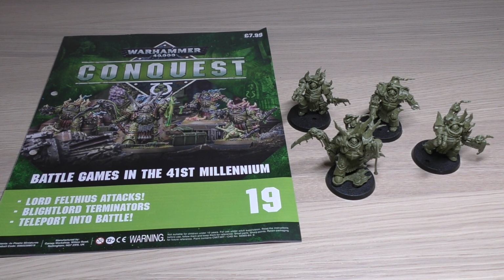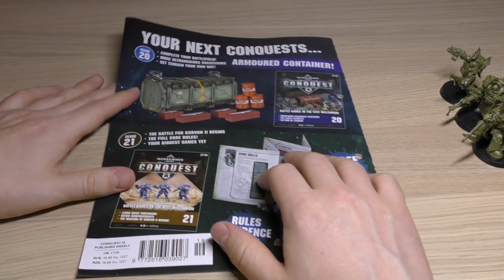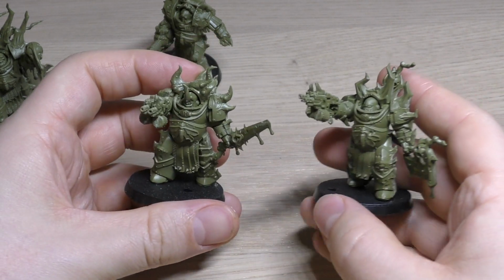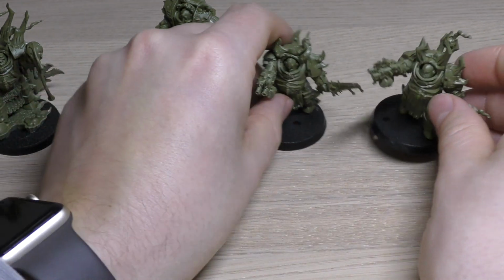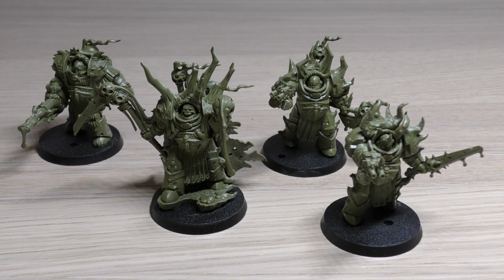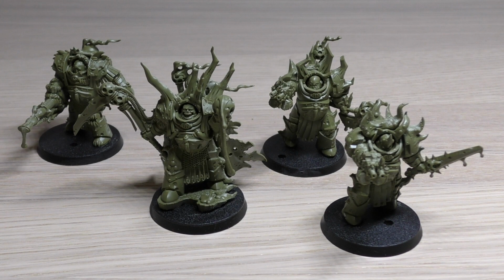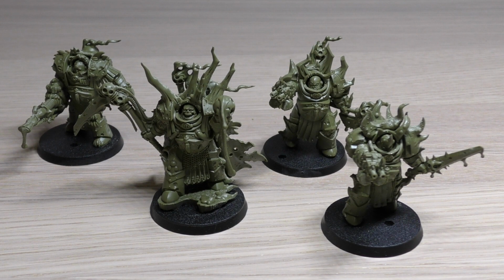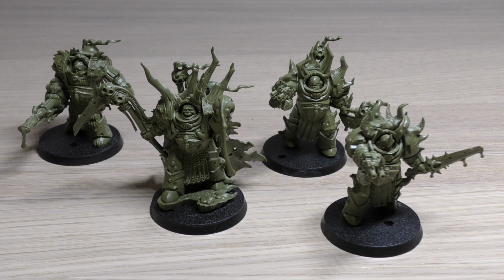Warhammer 40K Conquest - 19 - Review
**Furunkle**
My review of issue 19 from the Warhammer 40K Conquest subscription.